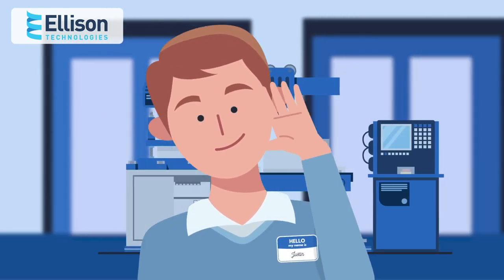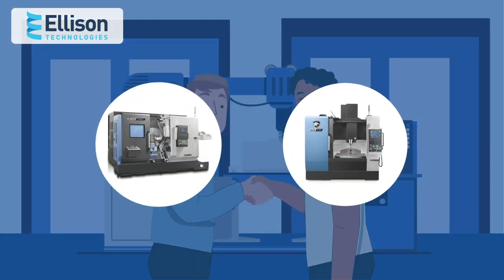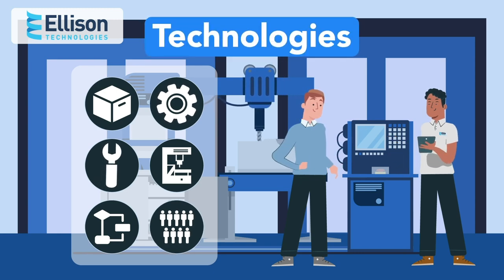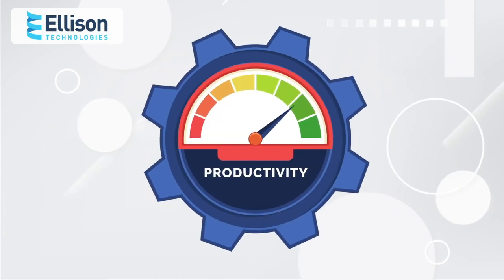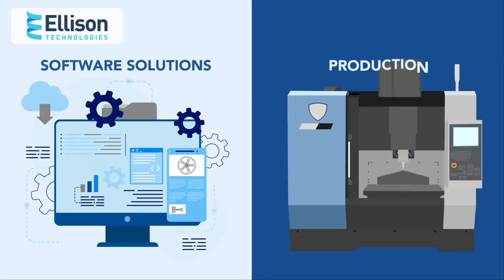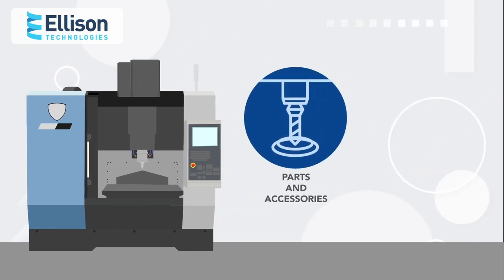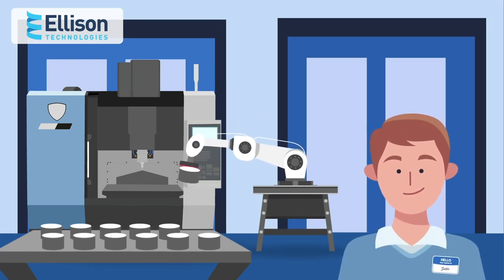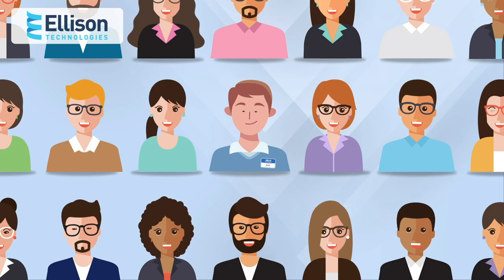Revolutionizing Manufacturing: Justin's Journey with Ellison Technologies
🛠️ Meet Justin, the manufacturing machine shop owner who transformed his operations with Ellison Technologies' support and top-notch CNC machining solutions! 💪 From CNC machining centers to lathes, mill turn, and five-axis machines, we had the perfect fit for his shop's needs.

🔧 Our journey with Justin started by understanding his challenges, tailoring the right technologies to boost efficiency, and handle complex parts. The result? Reduced setups, faster cycle times, and skyrocketing productivity! 🚀

💡 Throughout the project, our skilled sales and engineering experts guided Justin from design to production, providing software solutions, turnkeys, and on-site training. 📚

✨ As a valued customer, Justin knows he can count on us for life. We offer parts, accessories, machine service, and maintenance to ensure peak performance in his shop. 💯

🤖 Embracing automation and staying ahead of industry developments, we've empowered customers like Justin to conquer labor costs and challenges. 💼

🎉 Justin's story is just one of the many success tales we're honored to share! Join the Ellison Technologies family today and revolutionize your manufacturing journey! Choose the option below to explore our solutions. 🚀🔧🛠️